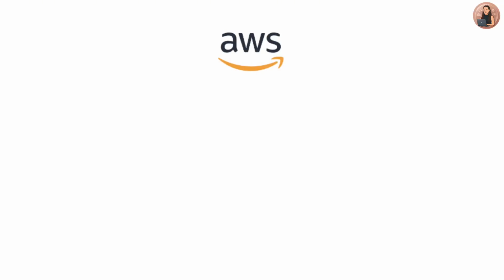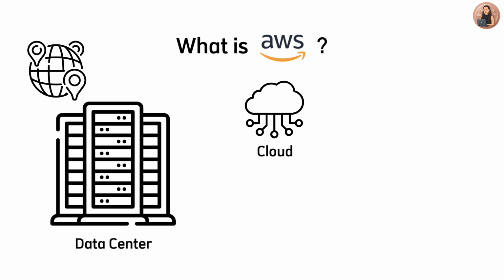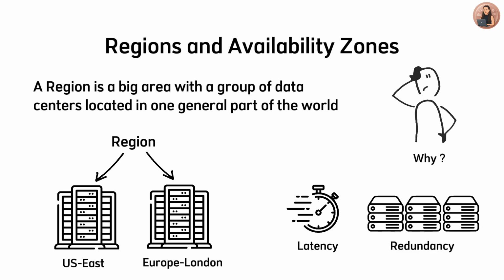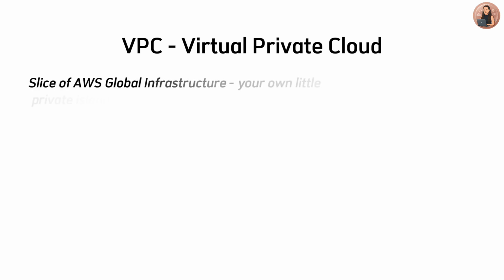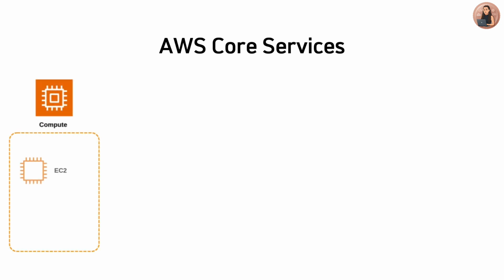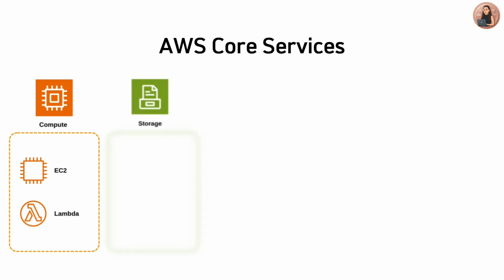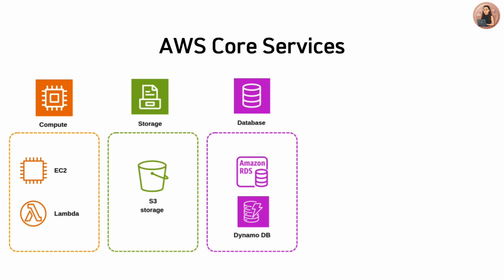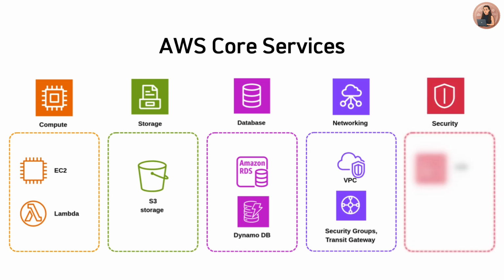AWS Infrastructure Concept - Explanation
New to AWS and wondering how all the pieces fit together? In this video, we’re breaking down the core concepts behind AWS infrastructure — no jargon, no fluff, just straight-up clarity.

You'll learn:
- What the AWS global infrastructure looks like (Regions, Availability Zones, Edge Locations)
- The 5 core service categories: Compute, Storage, Database, Networking, and Security
- How services like EC2, S3, RDS, Lambda, IAM, and VPC all connect behind the scenes
- Real-world analogies to help it all actually make sense

Whether you're just getting started with cloud or brushing up your skills, this video will help you build a solid mental model of how AWS works — so you can go from confused to confident.